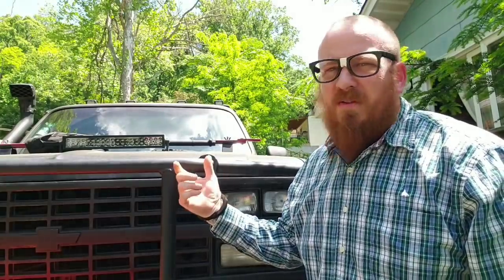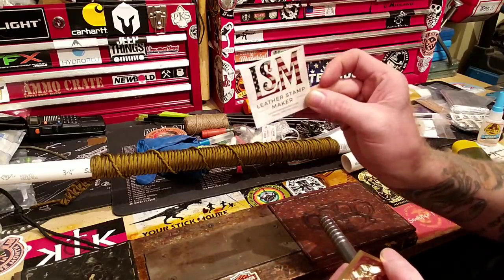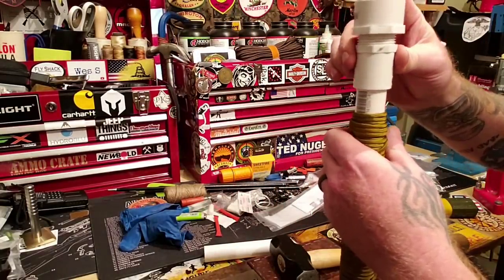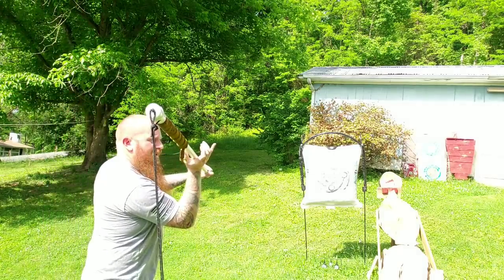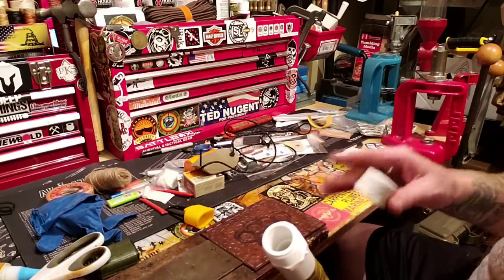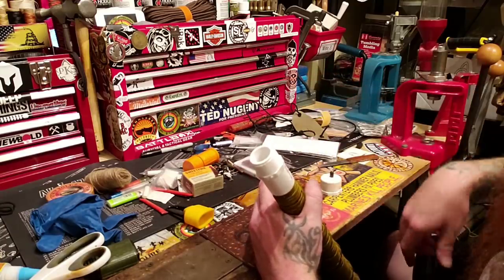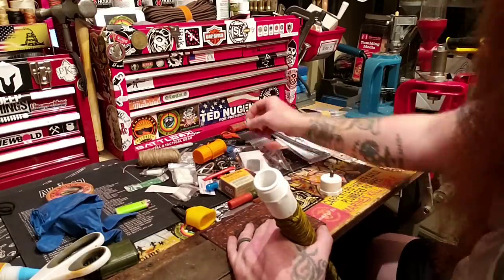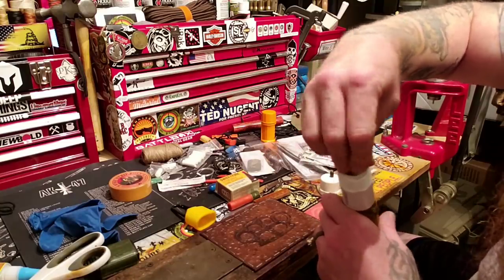DIY Survival Bow and Survival Hiking Stick